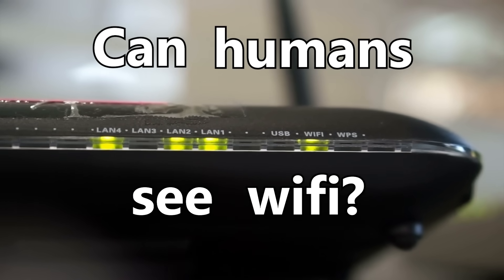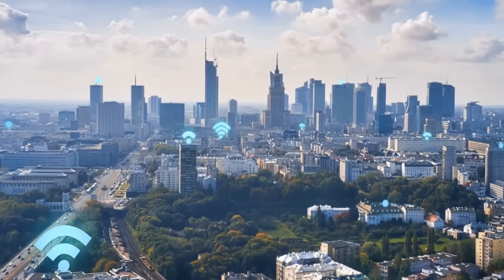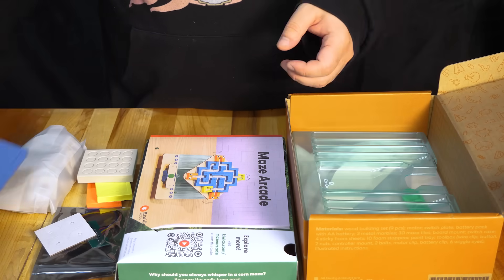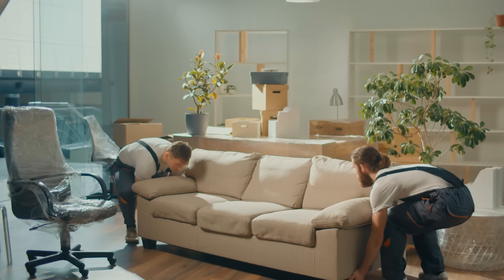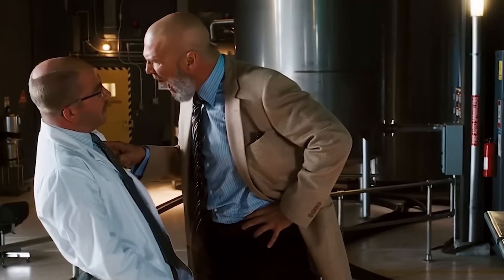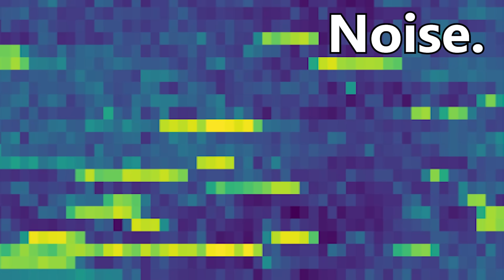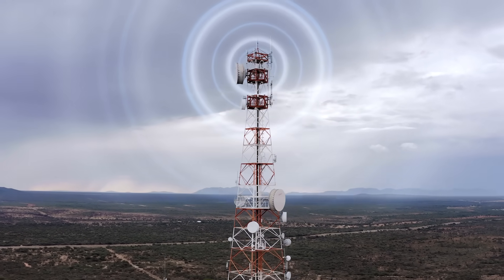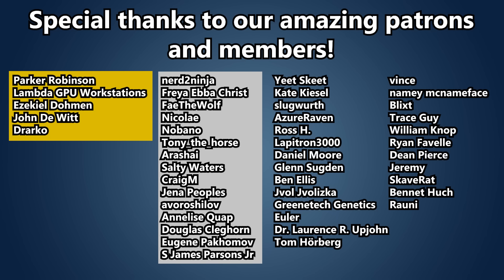This Camera Can SEE WiFi